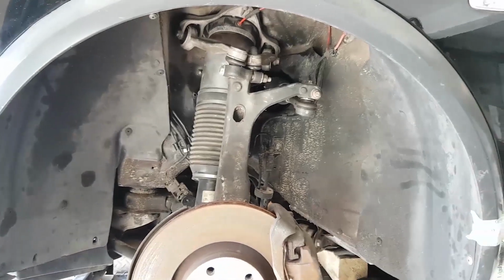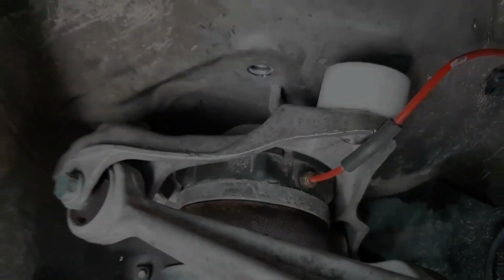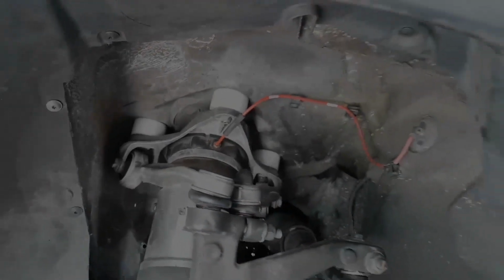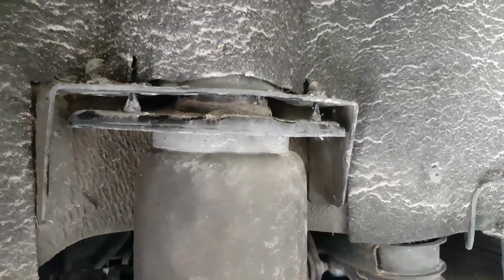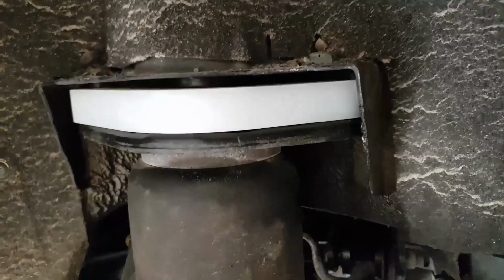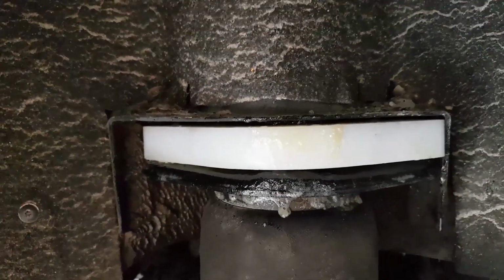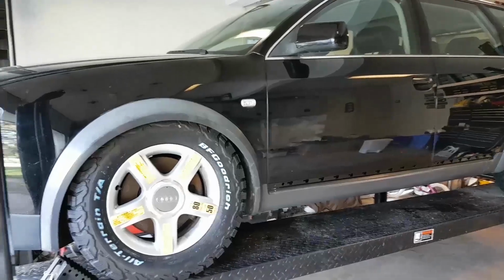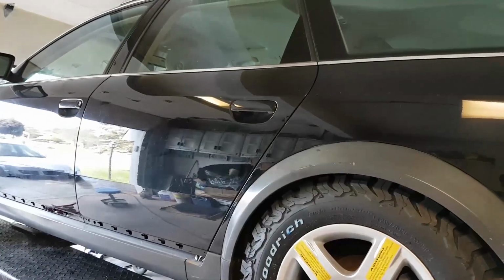Audi allroad IPP Stage 2 Lift Kit Installation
Installation of a 25mm (1") body spacer kit on a C5 Audi allroad. This kit allows for a 50mm (2") increase in suspension droop.